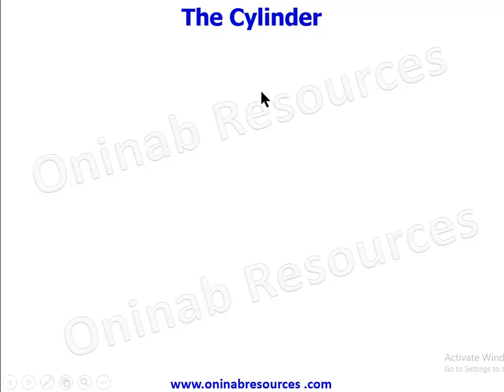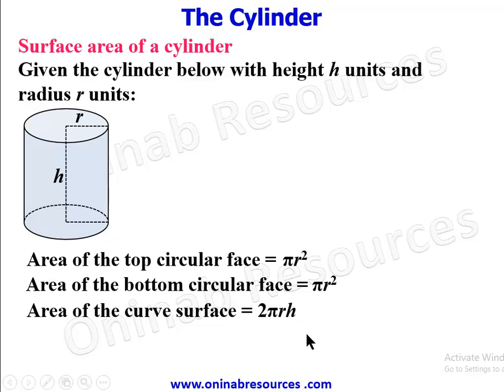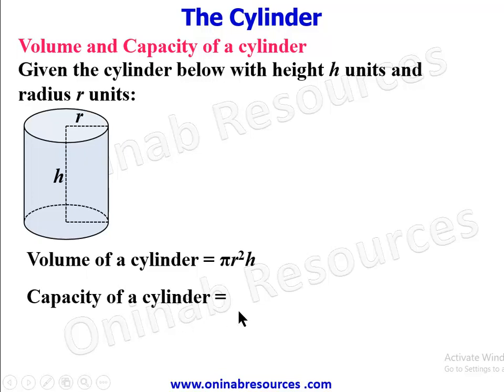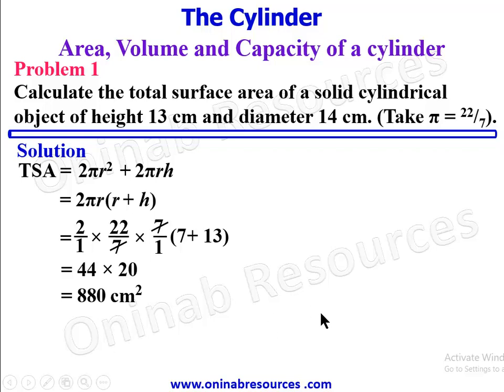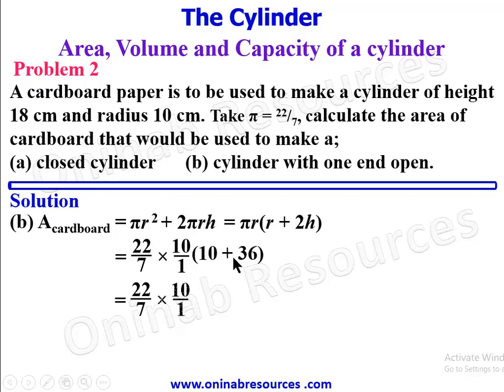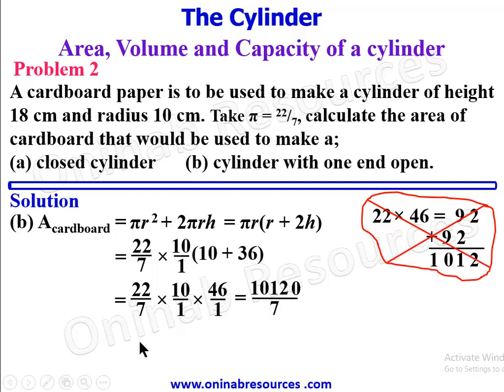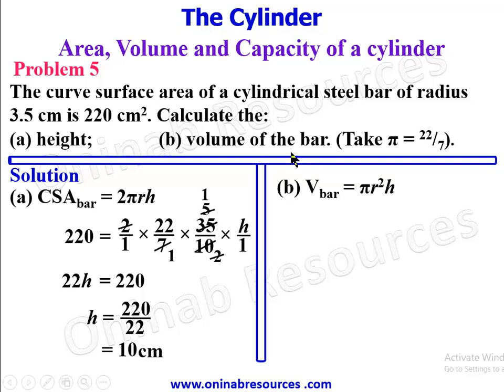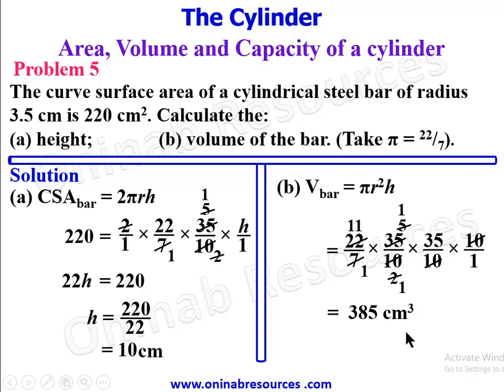The Cylinder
The video covers the:
-properties;
-net;
-surface area;
-volume;
-and capacity of cylinder.